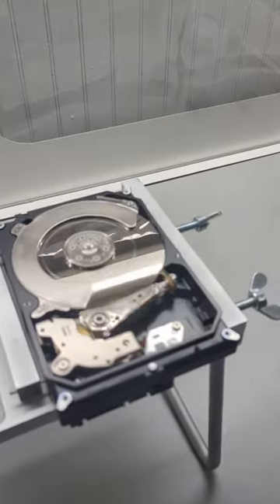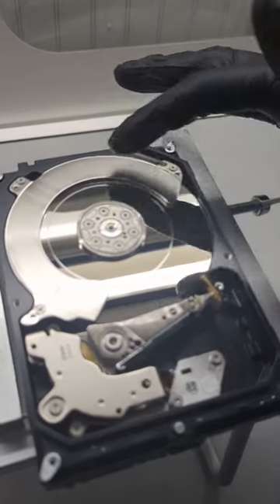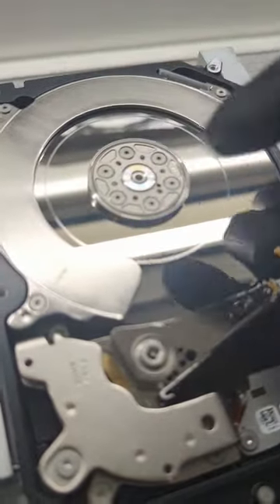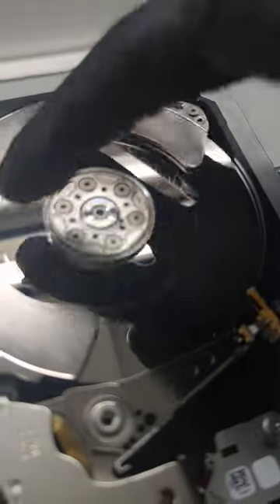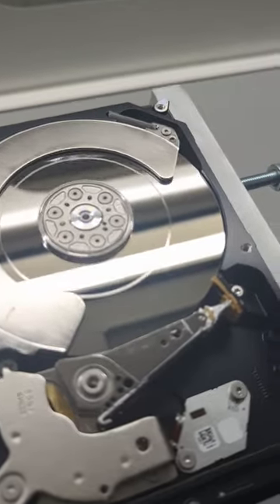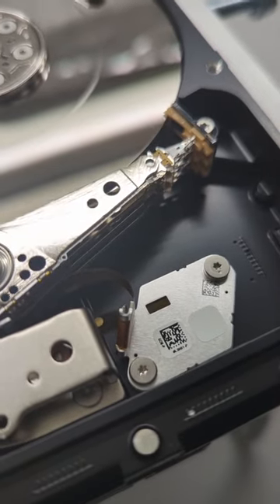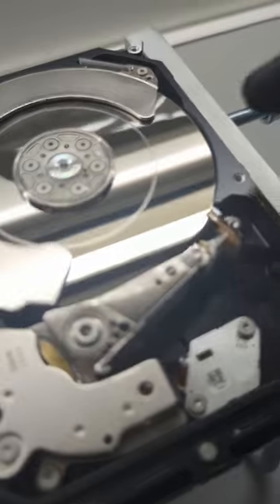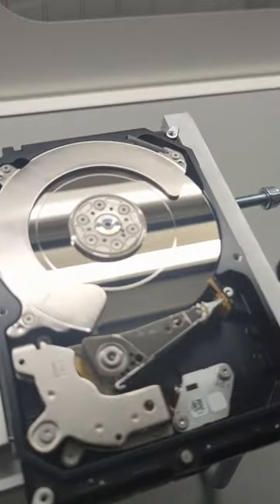Seagate Hard Drive Platter Damage